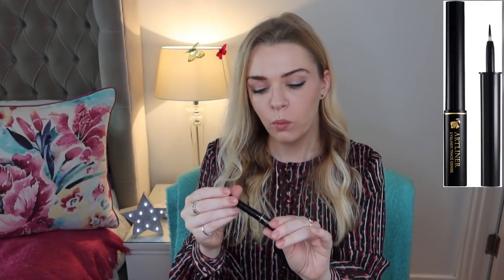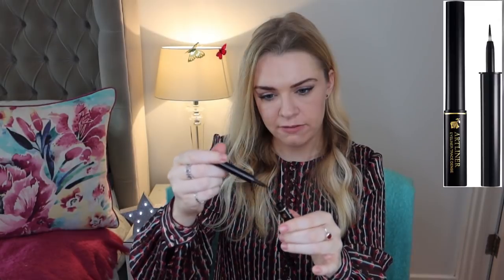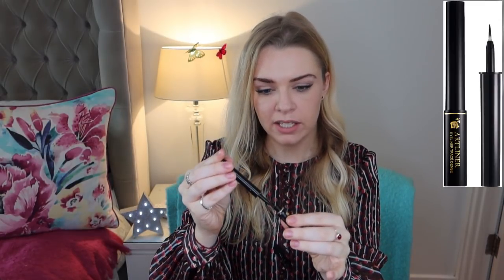MY BEAUTY ROUTINE & TIPS | MAKEUP, HAIR AND SKINCARE | Soki London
Products in this video (UK & Europe)…
Black eyelash/eyebrow tint
Tint developer
La Roche Posey Salicylic Acid Toner
La Roche Posey Salicylic Acid Cleanser
Crest Whitening Tooth Paste
Crest White Strips
Micro-needling Kit
Rubbing Alcohol (for cleaning the micro needler)
John Frieder Hair Lighting Spray
Yogi hair curler
Batiste Dry Shampoo
Babyliss Round Hairdryer

Products in this video (USA)…
Dior Forever Foundation
Laura Mercier Translucent Powder
White Eyeliner
Dior Forever Concealer:
Bobbi Brown Bronzing Powder 01
Laura Mercier Indiscrétion Face Illuminator
Pillow Talk Lipstick
Crest White Strips
Micro-needling Kit
Yogi hair curler
Batiste Dry Shampoo